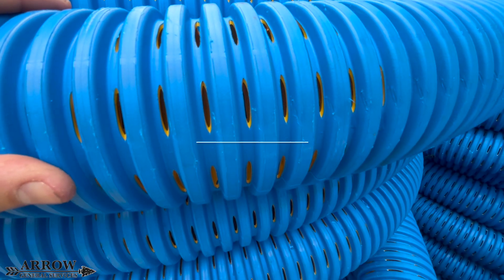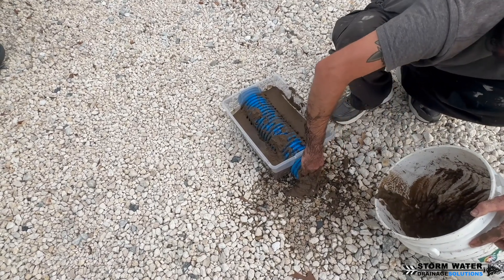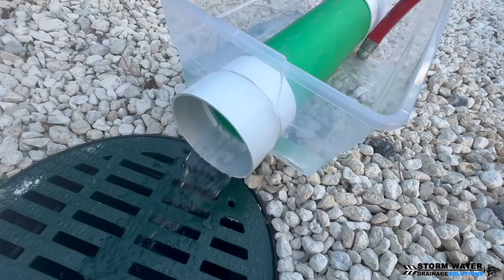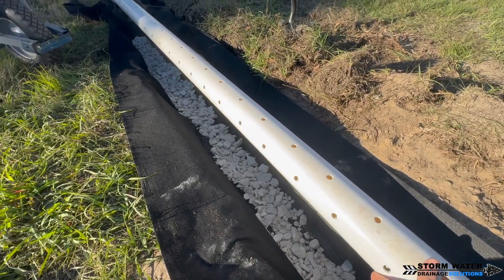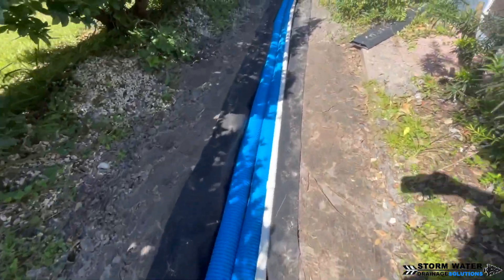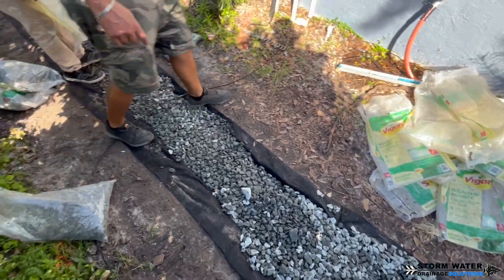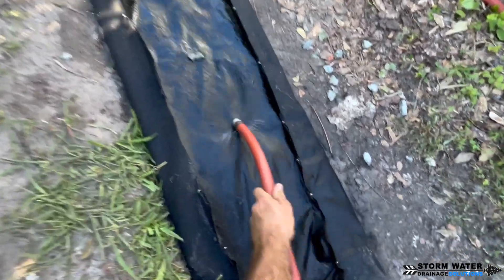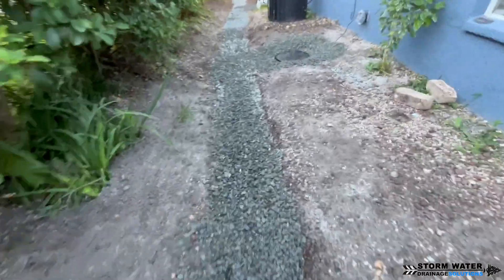French Drain Wet Sediment Test - Corrugated Drain Pipe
Testing a perforated corrugated drain pipe filled with WET sediment to demonstrate how water can still enter the holes that are not clogged due to them being higher up on the pipe.

For drainage work done right in the Tampa Bay Area give Storm Water Drainage Solutions a call at or visit our

Need French Drain Man Pipe? We supply Tampa.